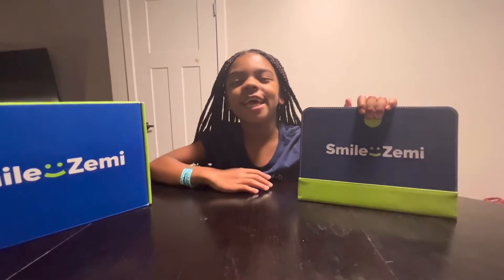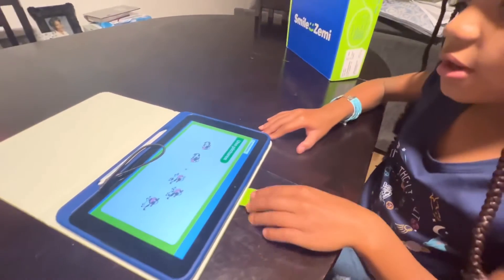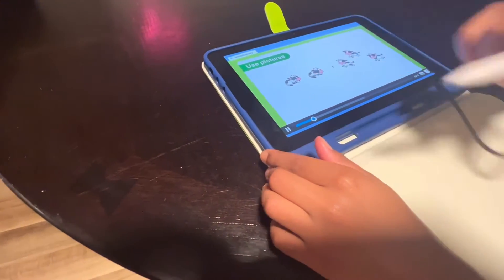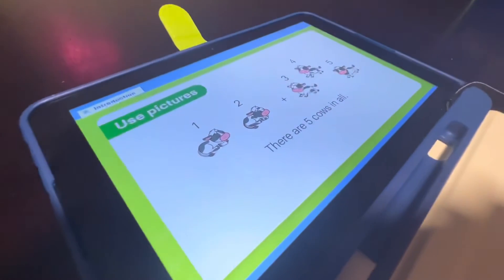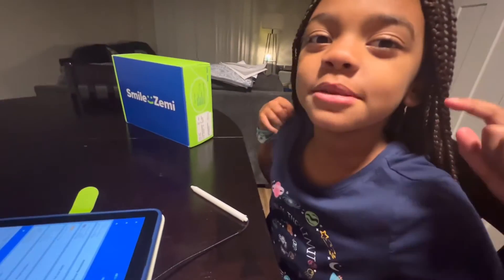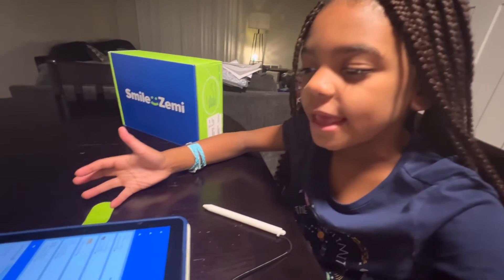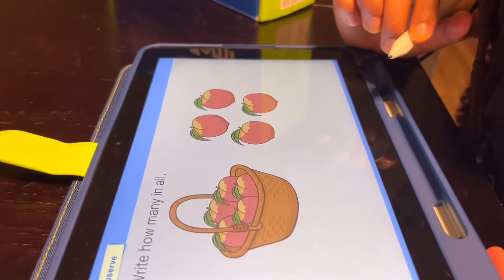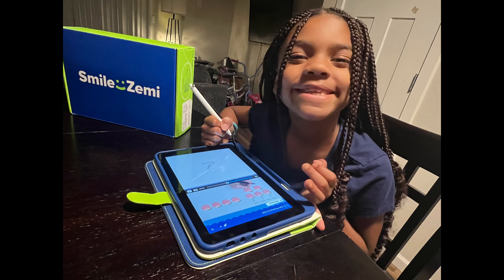EDUCATIONAL TABLET:SMILE ZEMI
Smile Zemi is the first tablet-based educational learning system tailored to meet the needs of elementary school children grades one through five and specifically designed to improve academic performance aligned with Common Core State Standards.  Developed by JustSystems, one of Japan’s largest manufacturers of educational software, Smile Zemi features a professionally developed curriculum and materials, including instructional videos, exercises, and quizzes to help students most effectively study Math and English Language Arts (ELA) on their own and in support of Common Core State Standards.

Why Smile Zemi:

At home learning system that allows students to work independently on Math and ELA subjects.

The durable and sturdy tablet is designed for learning purposes only, with no access to web browsers
 or games.

Proven academic success! Step-by-step approach, fun exercises, and easy to understand explanations.

Following Common Core State Standards, students enhance their problem-solving and reading comprehension
 skills.

The system tracks your child’s progress, parents can monitor in real-time via smartphone.

Designed to achieve results you would expect from tutoring or learning centers!

Motivating Rewards keep your child engaged in learning:

Avatars - Your child can create their very own custom avatar.

Collection Cards - Your child can also receive Collection Cards. Smile Zemi helps them expand their
 knowledge through cards.

Wallpapers - Stars can be exchanged for Avatar items, collection cards, and wallpapers.

Camera/ Albums

Awards - Earn awards that get presented at a monthly award ceremony!